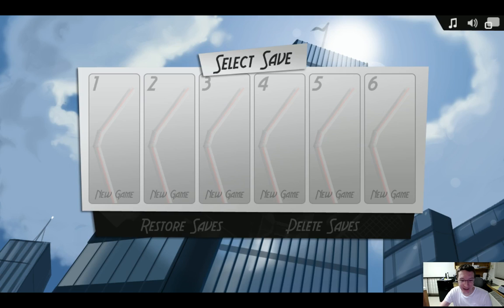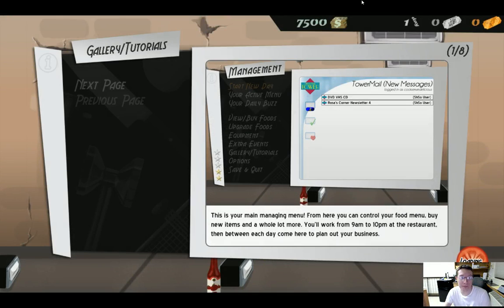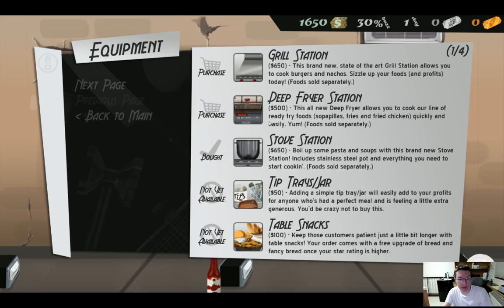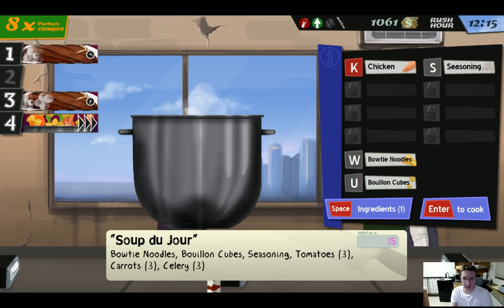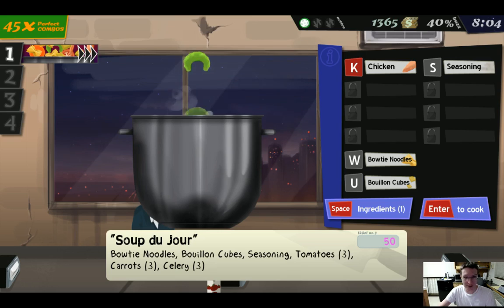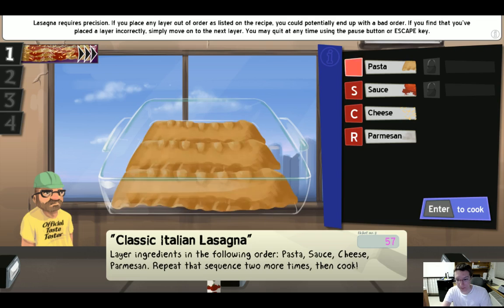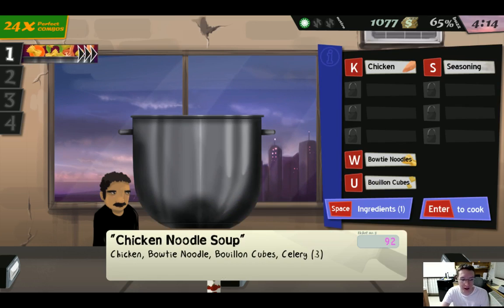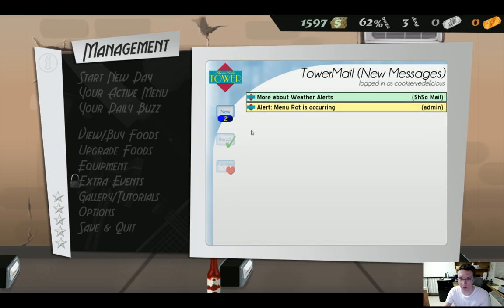Cook Serve Delicious Part 1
Introduction! We learn what Cook, Serve, Delicious! is all about! We might even get a perfect service and find out what some of the bonuses are.

A cooking and restaurant owning simulation. Watch as I try to turn this simple no-star restaurant into a high class, five star restaurant!